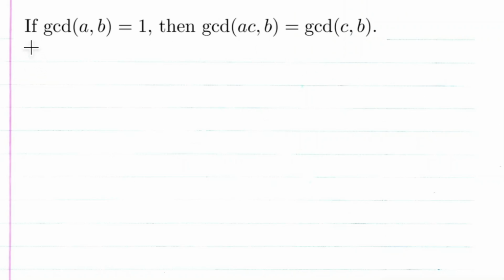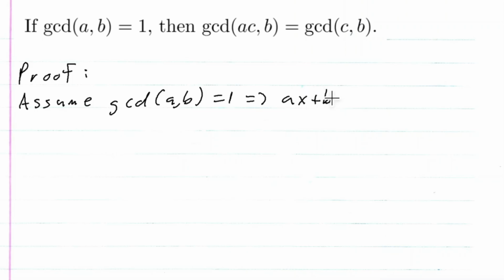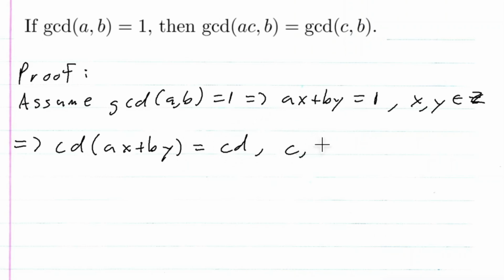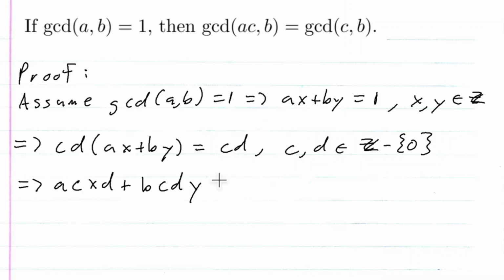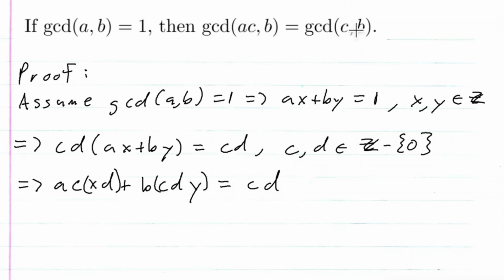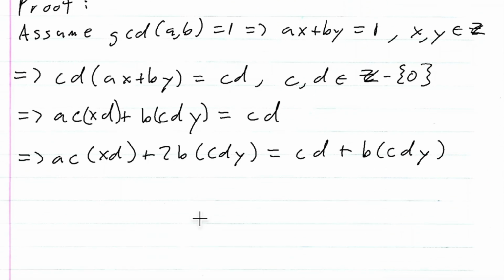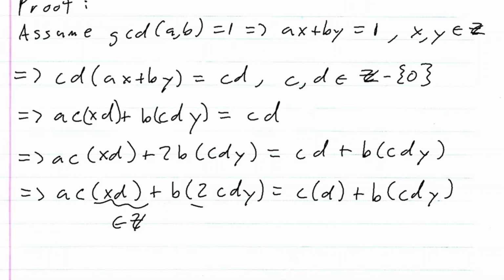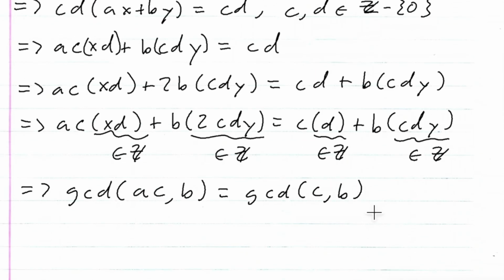If gcd(a,b)=1, then gcd(ac,b)=gcd(c,b)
We are going over section 2.3 question 20 c in Burton's Number Theory Book.